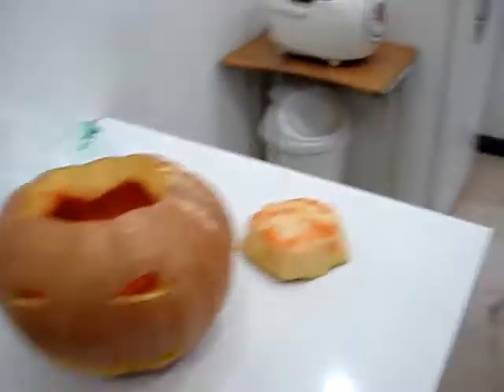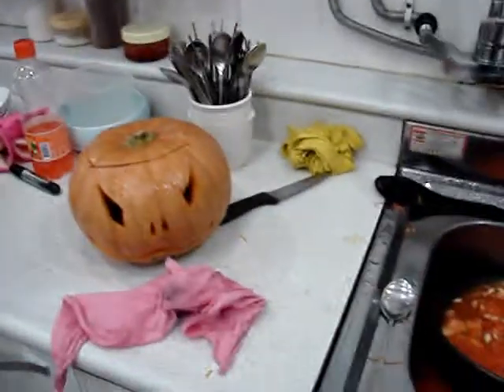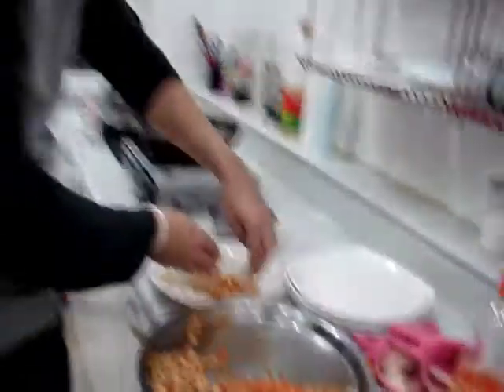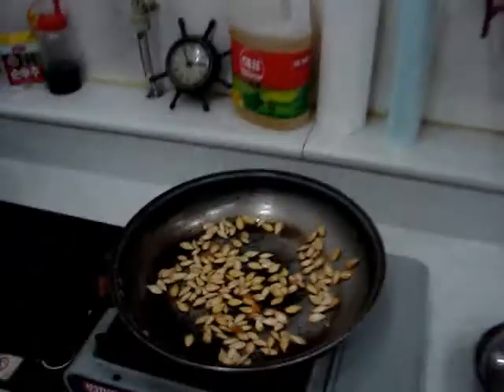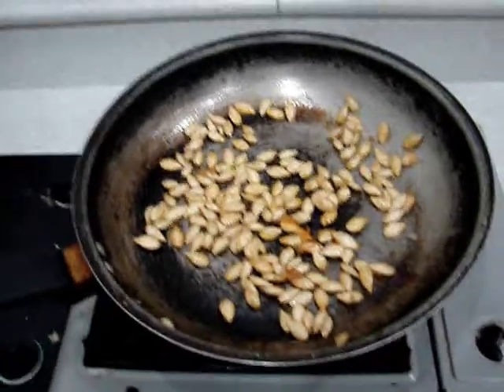Hagwon Halloween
A brief glimpse of some Halloween prep work at my school.